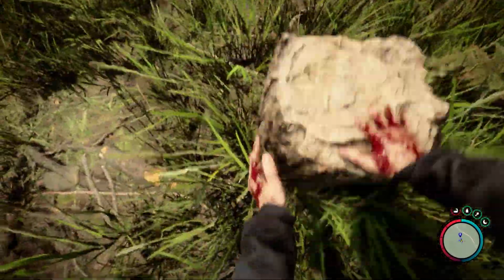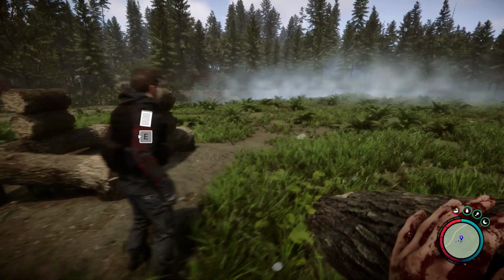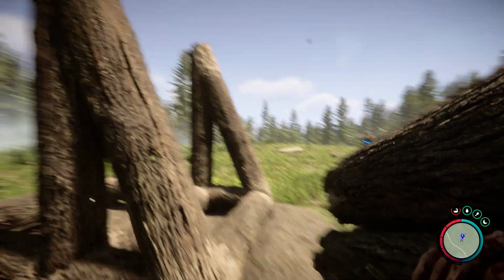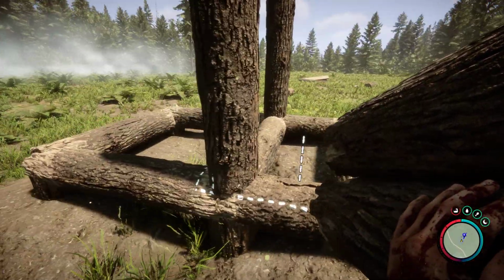Sons of the Forest: Grid Snap-point Manipulation!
In this video, I show some techniques to use and/or avoid manipulated snap-points.

Shoutout to Bastio, for the method I used to get the angled snap-point.

WARNING: Snap-point manipulation can cause you to have to destroy large portions of your build if not handled properly! They tend to cause some logs to only be removable with your axe! But they can be very useful for decoration and other things!